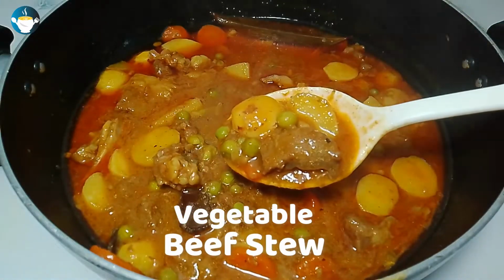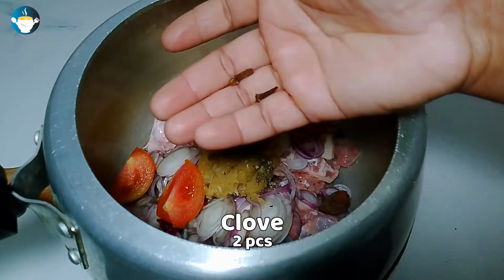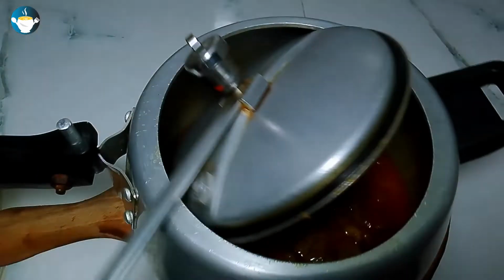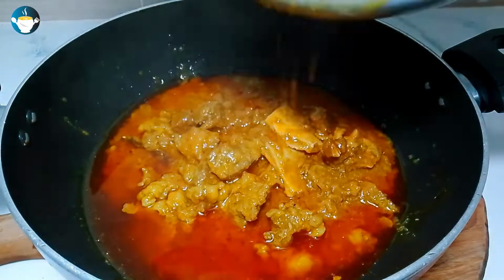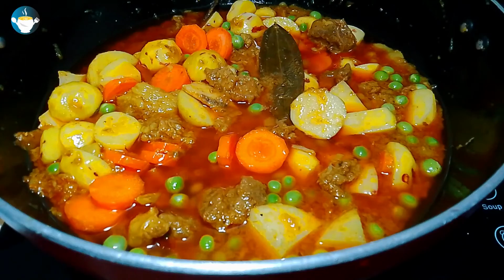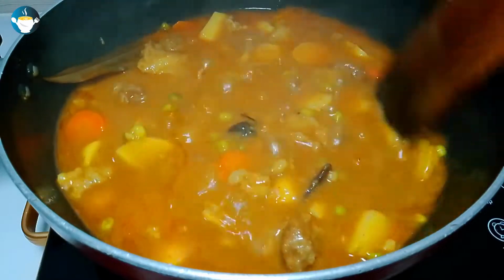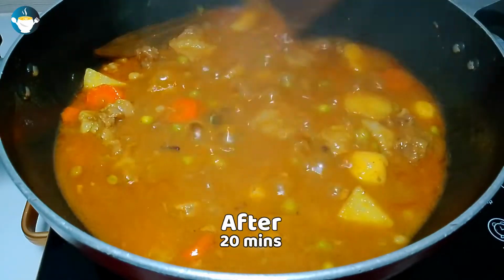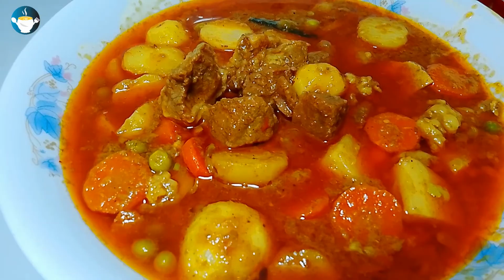This Beef Stew Melts in Your Heart | Bakra Eid Special Easy Recipes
This beef stew is delicious and ultra masaledar, full of desi style.
This Beef Stew Melts in Your Heart.Bakra Eid Special Easy Recipes for You.
This beef has a tender and full aroma.
This beef stew is best served hot with steamed rice, paratha, or even simple roti.

Beef Stew Ingredients

Beef - 500g
Chopped Onion - 3 Medium Size
Ginger Paste - 2 TBSP
Garlic Paste - 3 TBSP
Ripe Tomato - ½
Black Cardamom - 1 pcs
Green Cardamom - 2 pcs
Cinnamon - 2 Inch
Black Pepper Powder - 2 Tsp
Clove - 2 pcs
Bay Leaves - 1 pcs
Cumin Powder - 2 TBSP
Turmeric Powder - 2 Tsp
Red Chili Powder - 2 TBSP
Water - 1 Glass ( 150ml) for pressure cooker
Small Potatoes - 50g
Fresh Peas -  ½ Cup
Chopped Carrots - 2 pcs
Warm Water -2 Glass (250 ml) for Curry

Gather your loved ones, serve with a smile, and enjoy the soulful hearty dish together.